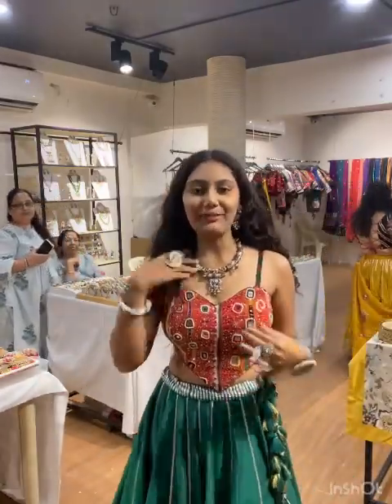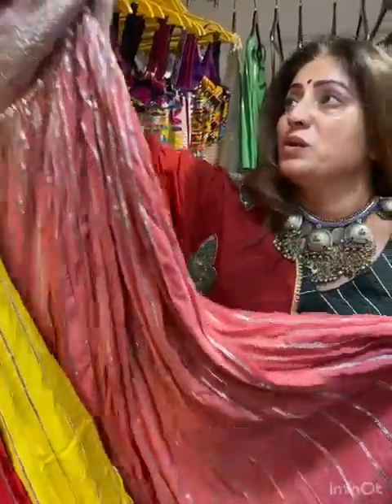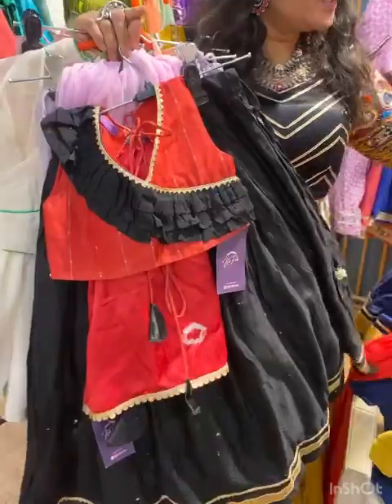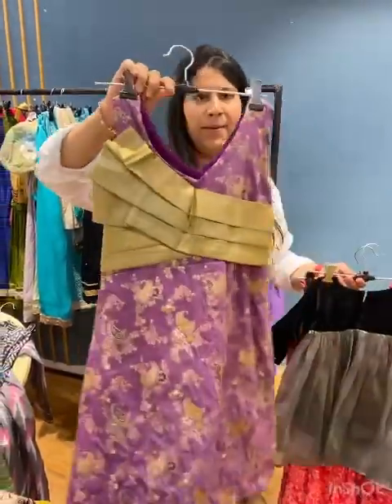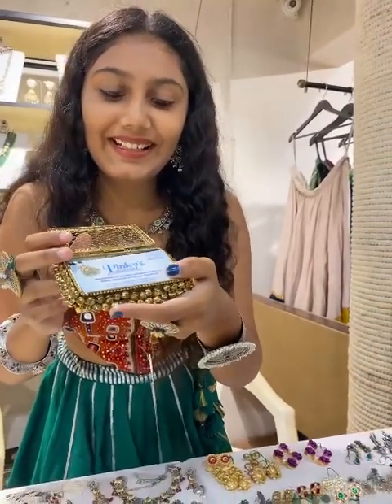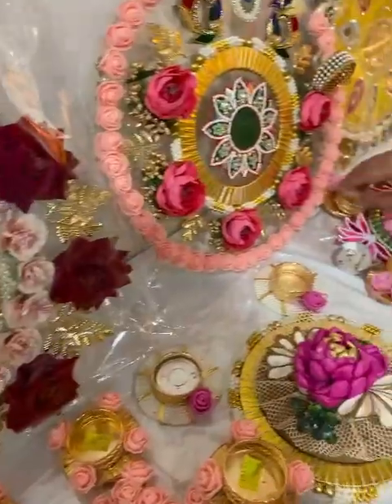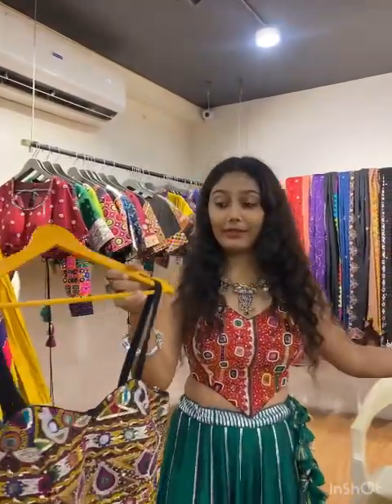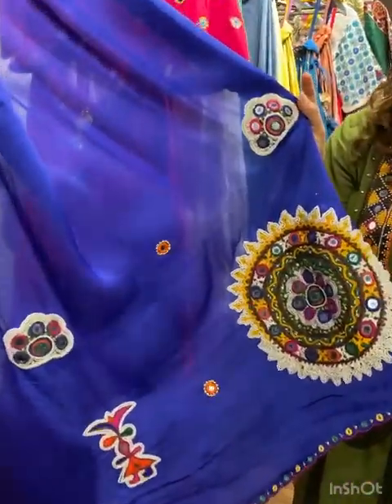Navratri Edit at Circle Hub for two days!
Indo western Unique Chaniya choli and Kids mate Chaniya Choli pan mali jashe!

🗓️ :10&11 September
🕙:11 a.m - 7:30 pm
📍Circle Hub, Sudarshan Bungalows.
Nr Mansi Circle, Vastrapur
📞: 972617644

➡️What to Expect : Chaniya Choli, Kids Chaniya Choli, Vintage Duppatas, Afghani Jewellery, Fusion Jewellery, German Silver Jewellery, Home Decor, Handmade Festival Collection and much more

Follow @cityshor.fashion for more fashion updates!